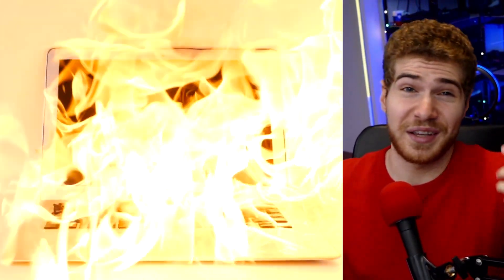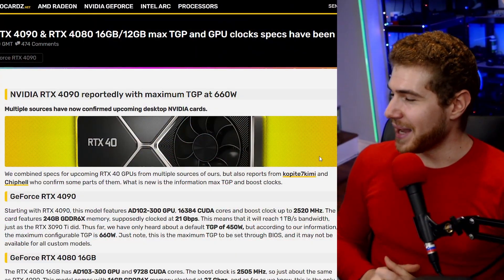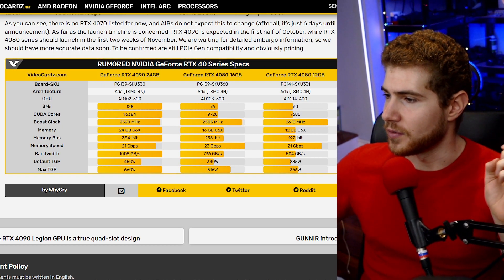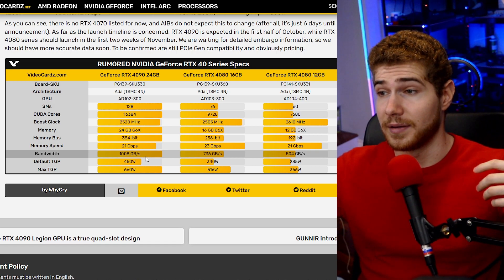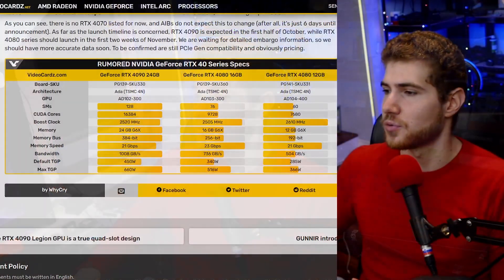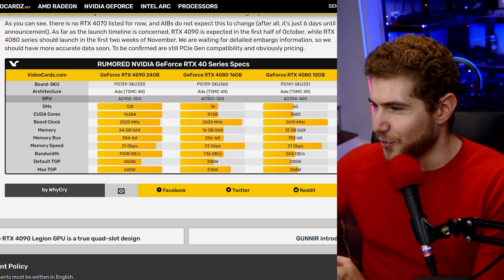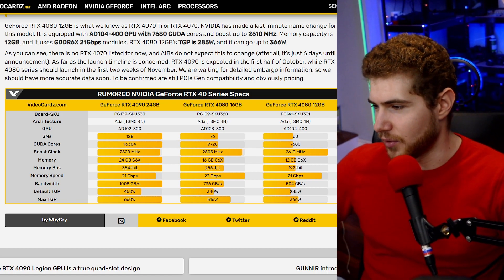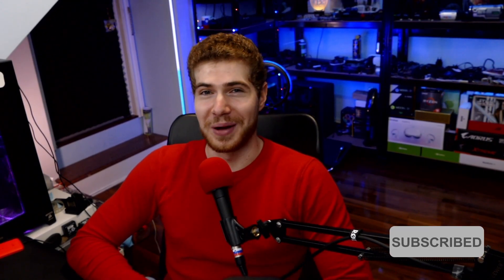RTX 40 Series Specs ARE HOT!!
Here are the latest specs for the upcoming Nvidia 4000 series GPUs.
The top model RTX 4090 will come with 24GB of VRAM and a default TDP of 450 watts capable of running at a maximum of 660 watts.
So if you don’t have an AC in your room then just like don’t buy anything, unless you do enjoy a good sauna.
The RTX 4080 16GB version will come with a default 340 watts & a max total power of 516 watts.
And then the 12GB variant of the 4080 will actually have a different chip than the 16GB variant which is already confusing.
Just like the fact that you’re not following this channel that has tons of cookies & slurpees & tech news or at least one of those.
And the 12GB 4080 will run at a bit more of a reasonable 285 watts with a max of 366.

0:00 Summary
0:51 Extra thoughts